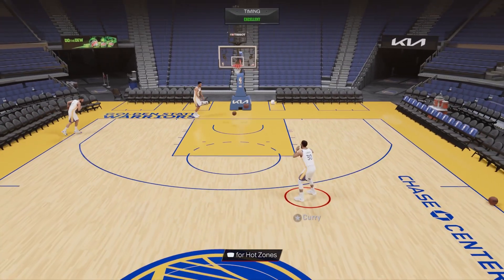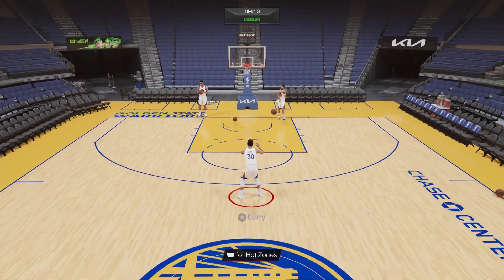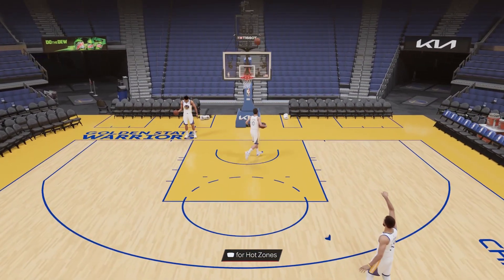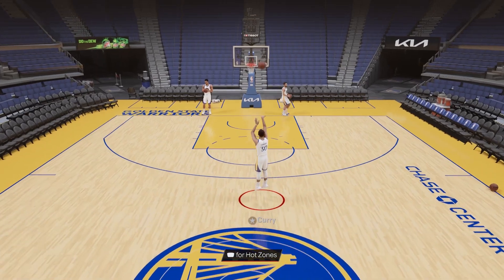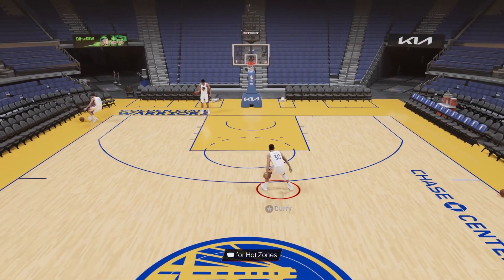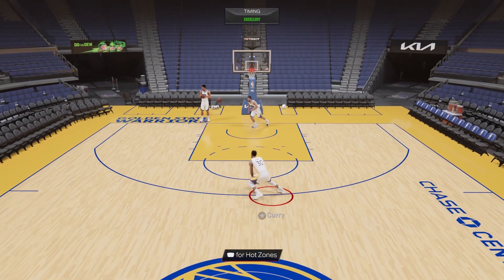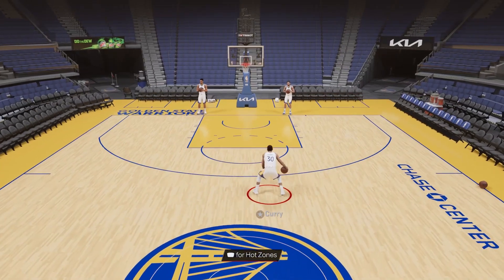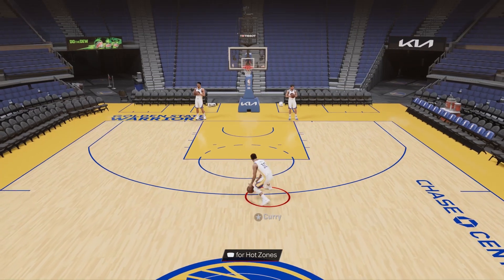HOW TO USE THE CURRY SIZE ESCAPE...CURRY SLIDE IS BACK